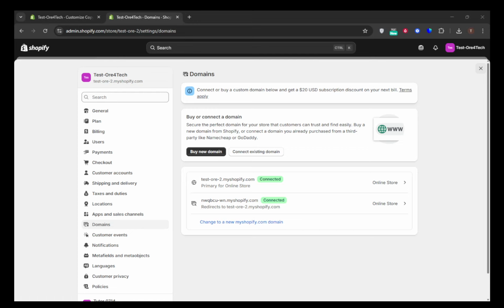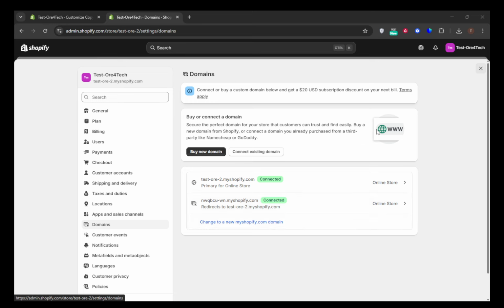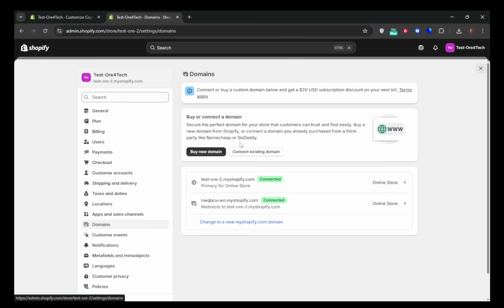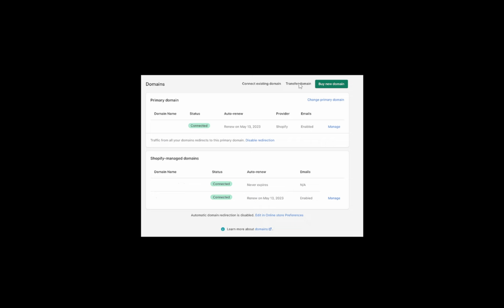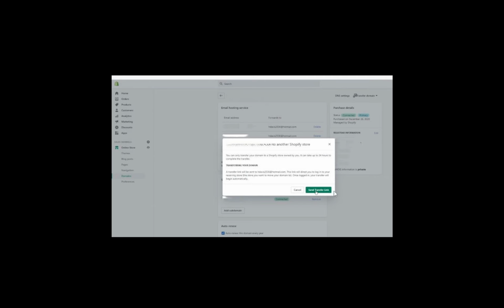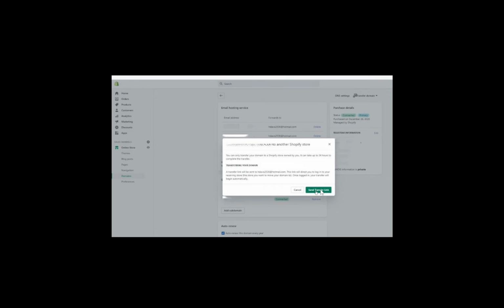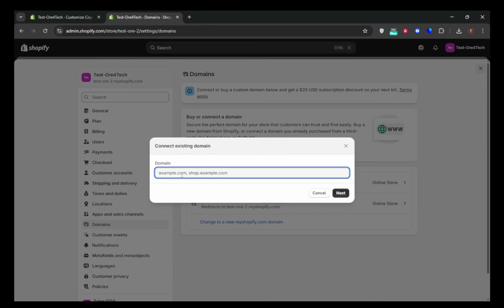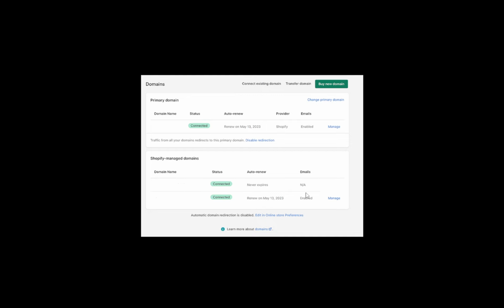How to Move Shopify Domain to Another Store | Step-by-Step Tutorial 2025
In this video, we’ll show you how to transfer your Shopify domain to another store safely and efficiently. You’ll learn how to unlock your domain, obtain the transfer authorization code, and update DNS settings to connect it to a new Shopify store. We’ll also cover best practices for minimizing downtime, ensuring email continuity, and verifying the domain transfer to avoid any disruption to your business.